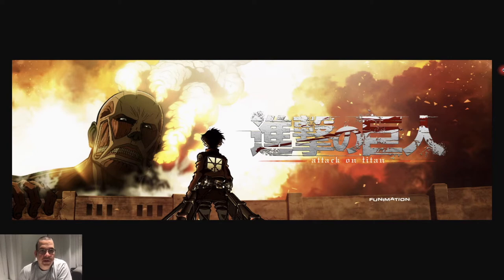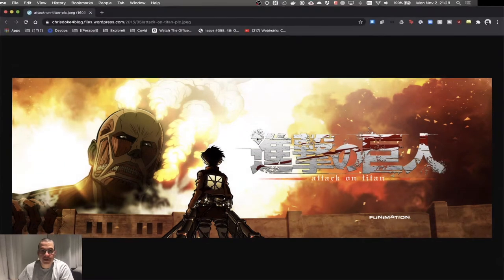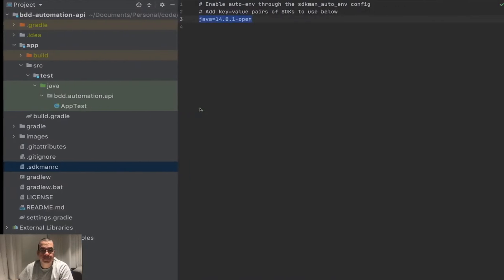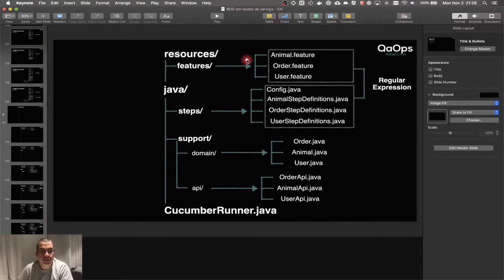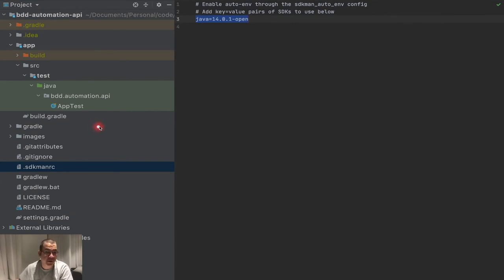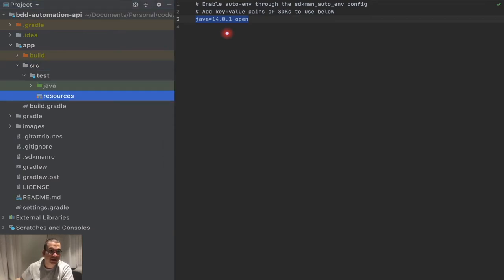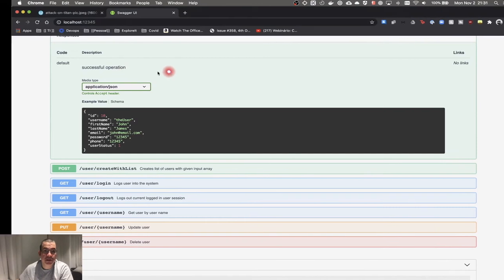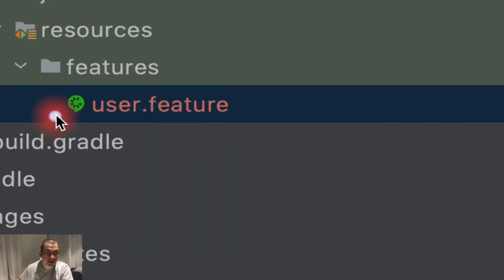Cucumber | First Scenario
In this video, we will do the first scenario implementation with cucumber. We will create the scenarios using the already shown project structure. The scenarios will be created using table, docstring and specification by example.

- 0:00 Introduction
- 00:52 Looking at our Project structure
- 3:44 Creating the first feature file
- 4:44 Creating the first Scenario with table
- 8:54 Creating scenario using json
- 11:13 Refreshing specification by example concept
- 11:42 Writing the Scenario using Specification by example

- Branch: 02-first-feature